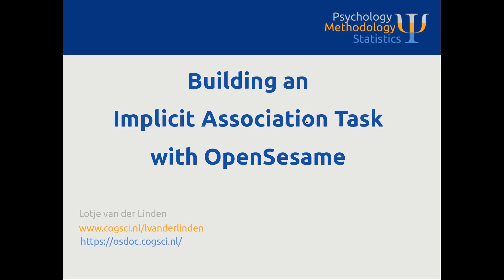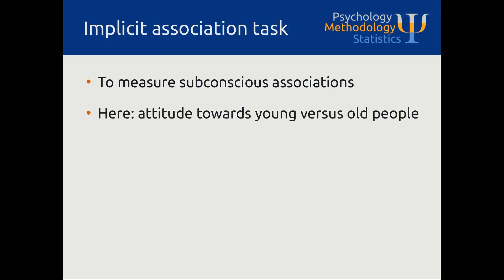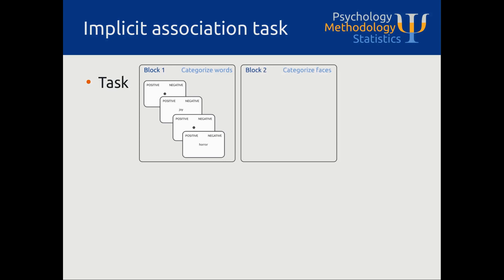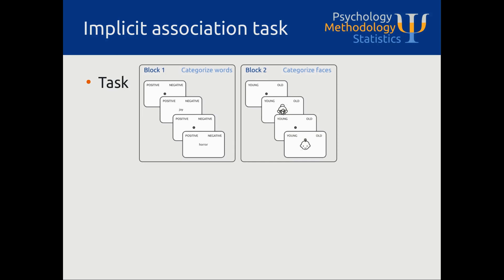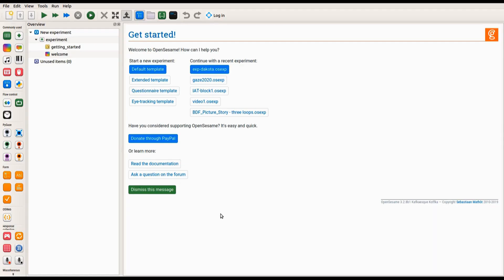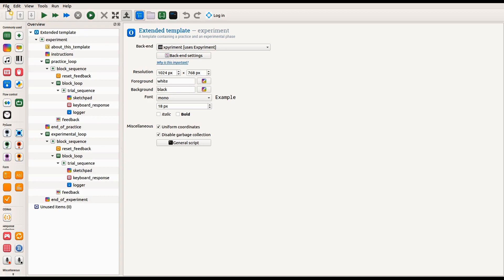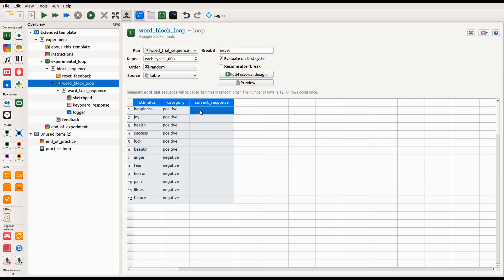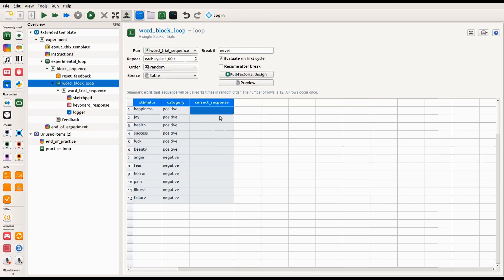OpenSesame tutorial Implicit Association Task (beginner's level)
In this tutorial you will learn how to use OpenSesame to create experiments for (social) psychology. We use the Implicit Association Task (IAT) as an example.

The tutorial is at beginner's level. We'll mostly be using the graphical user interface (drag-and-drop, point-and-click), and combine this with a tiny bit of coding.